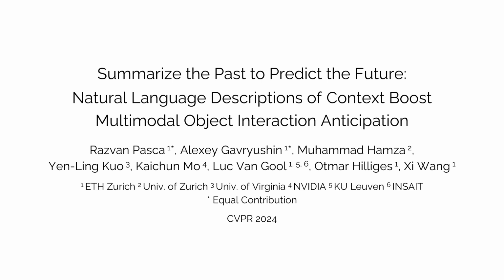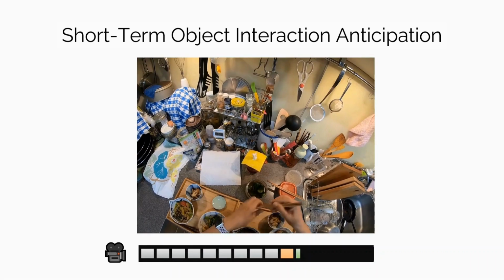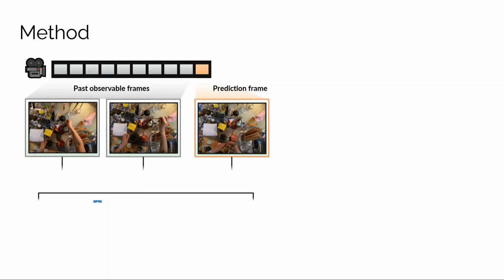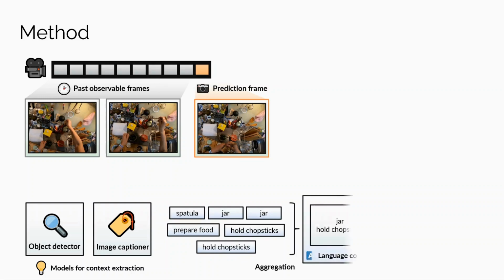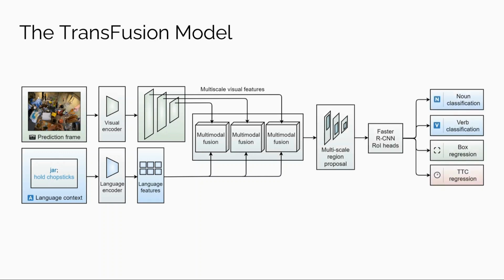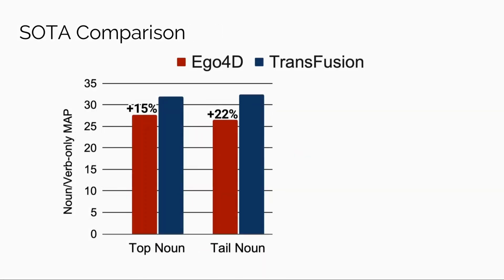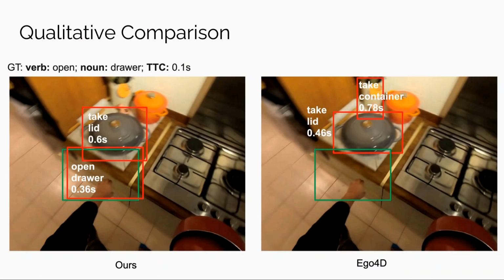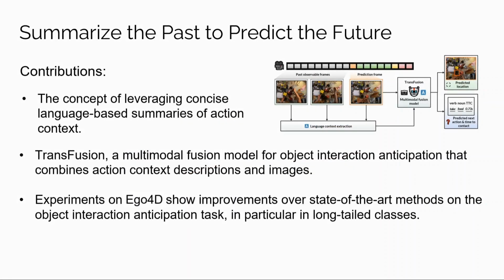Summarize the Past to Predict the Future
We present a method for next-active-object interaction anticipation using vision-language-model–generated summaries of the past together with single images.

Razvan Pasca, Alexey Gavryushin, Muhammad Hamza, Yen-Ling Kuo, Kaichun Mo, Luc Van Gool, Otmar Hilliges, Xi Wang. CVPR 2024.